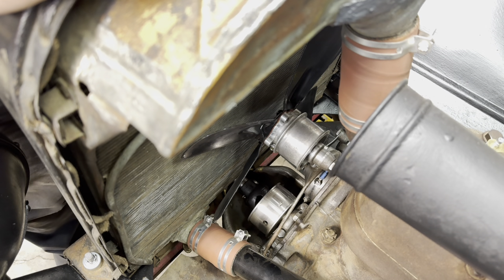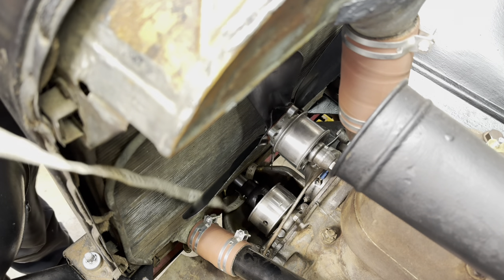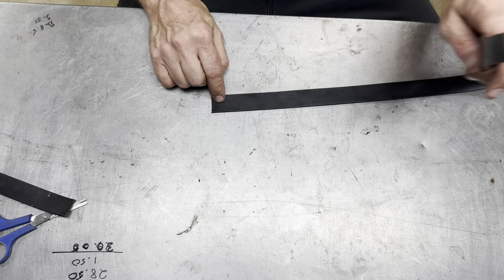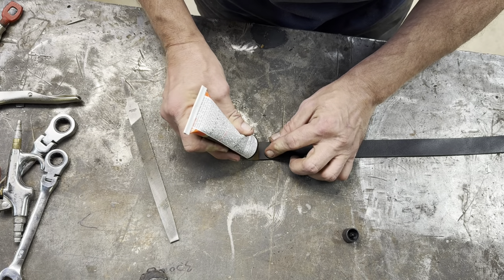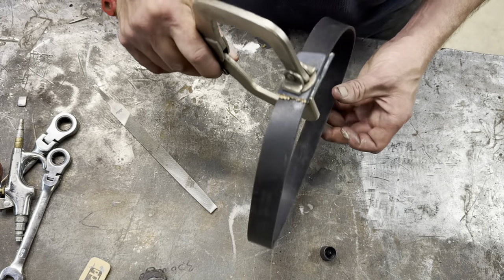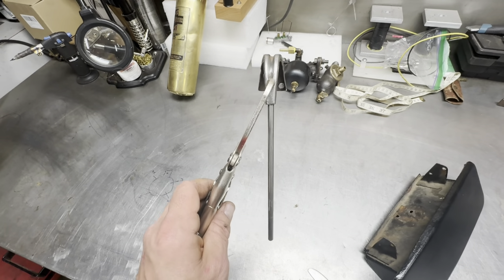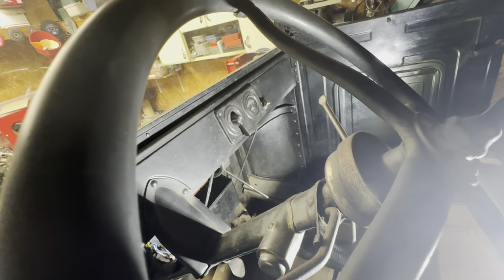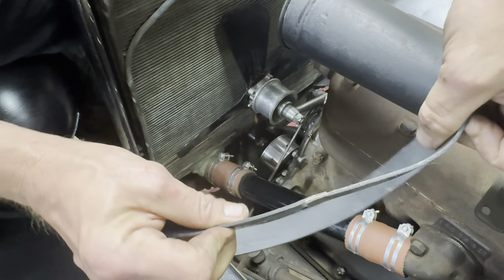1927 Ford TT pt.13 Fan Belt and AC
Make a fan belt and repair cowl air vent